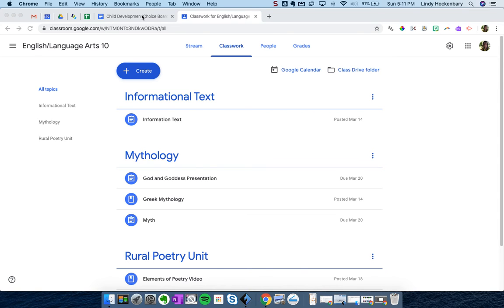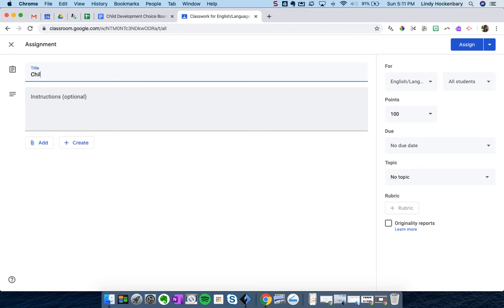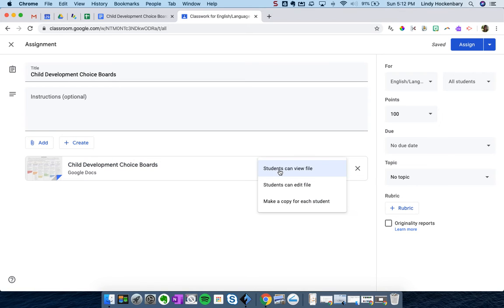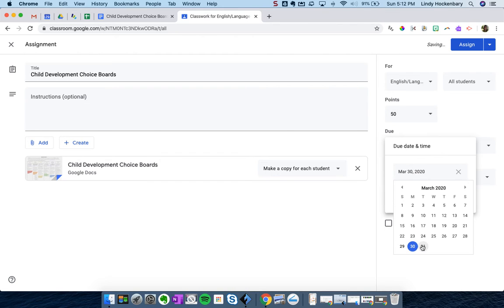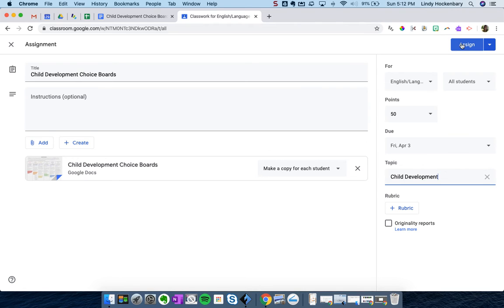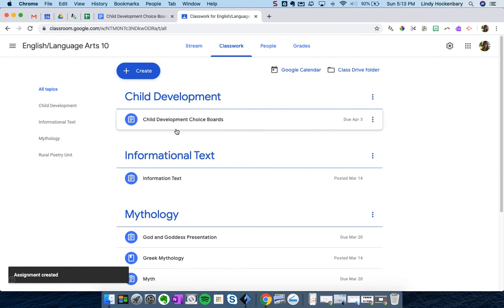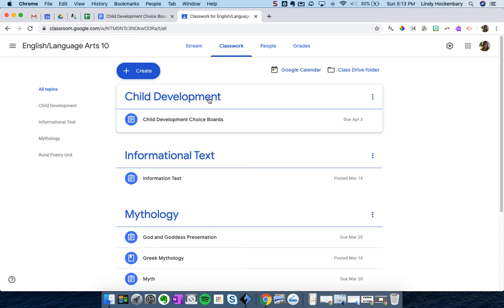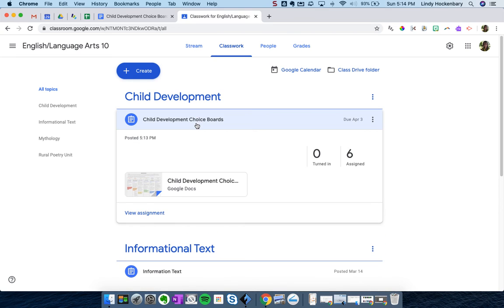How to add a Google Doc assignment to Google Classroom